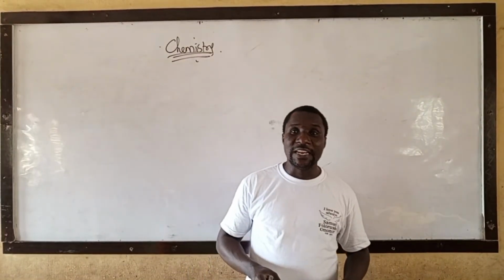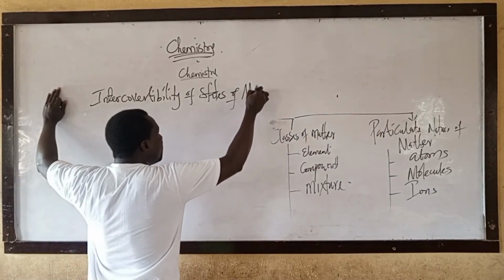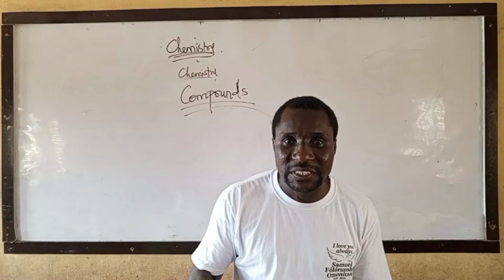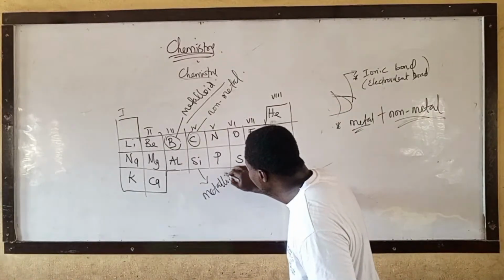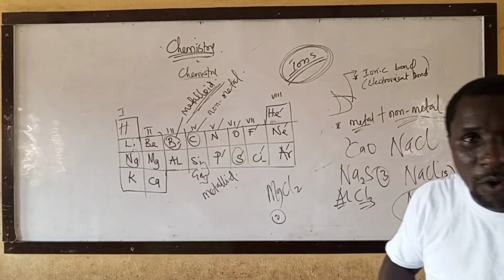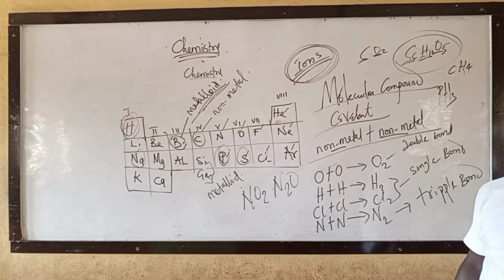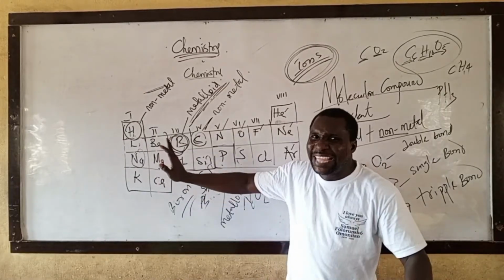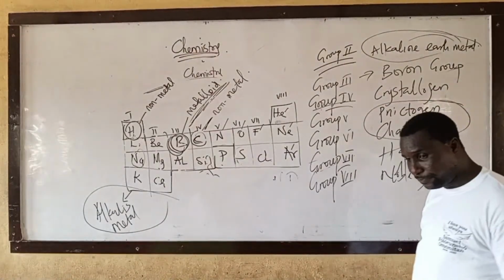RUDIMENTS OF CHEMISTRY